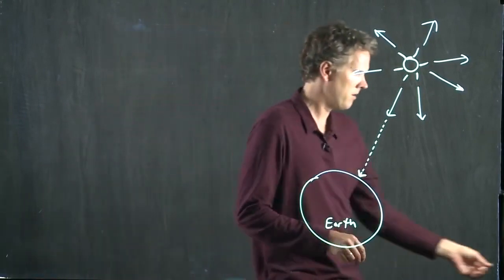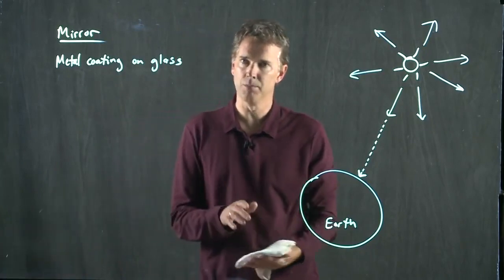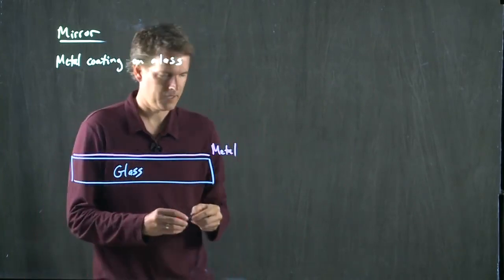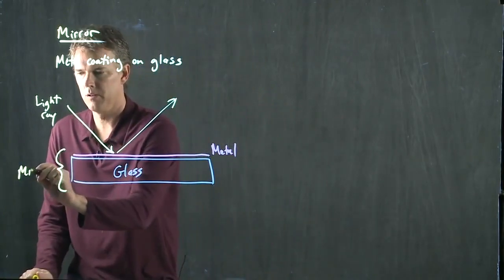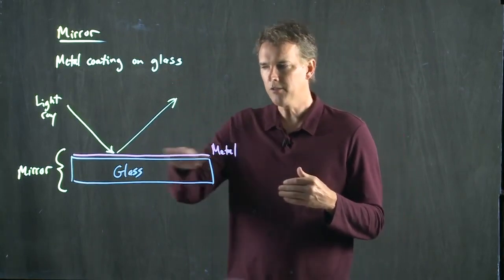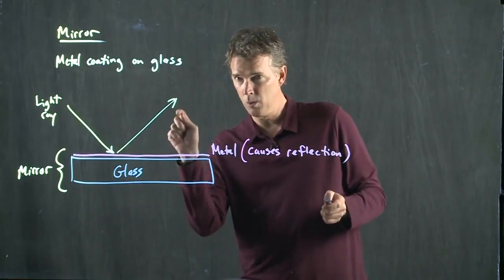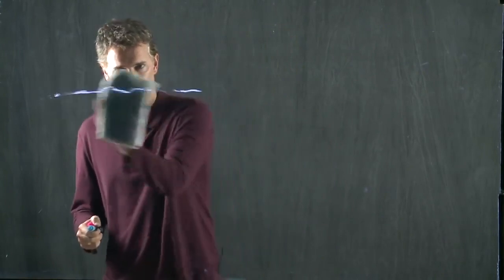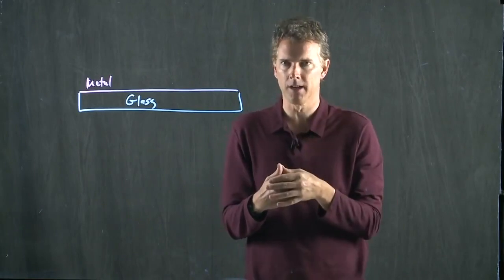Mirrors | Physics with Professor Matt Anderson | M27-02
"The whole purpose of education is to turn mirrors into windows." - Sydney Harris

Love that quote.  But we're not that educated (yet), so let's start with the mirrors.